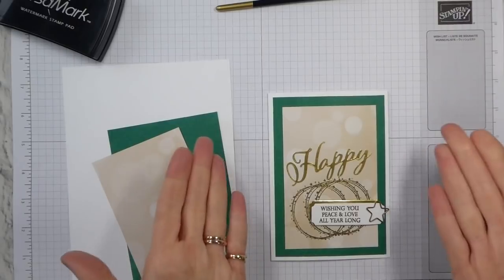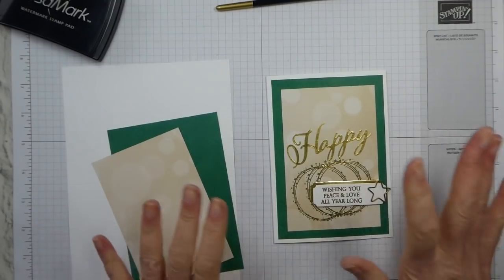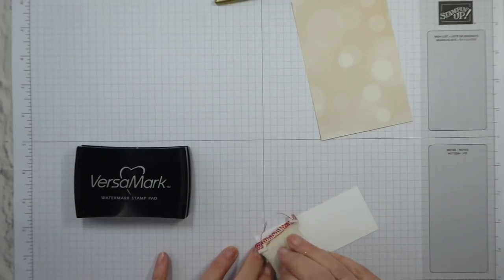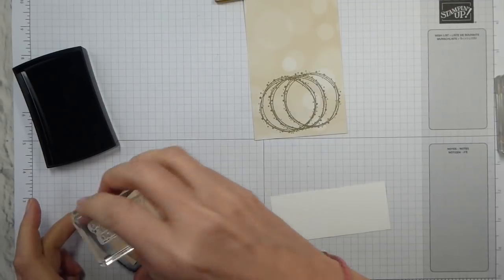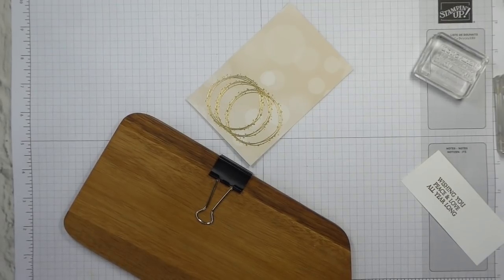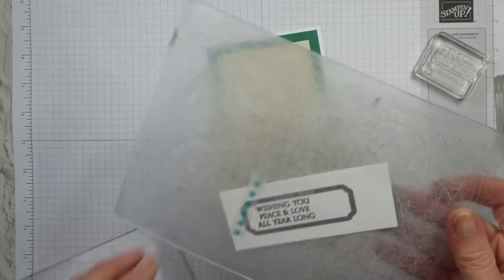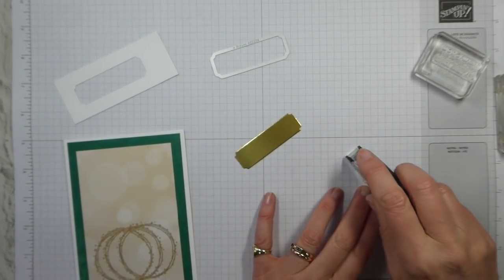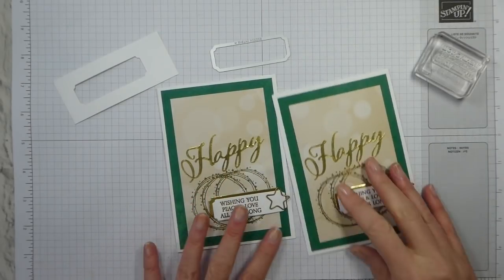Happy New Year One and All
If your order is over £25 and under £150 (plus P&P), please use the December Hostess Code:
GJVXM63M
Or the January Code:
9BJDBTUA
If your order is £80 or more, consider becoming a Member. The Starter Kit is ALWAYS the best deal in the Catalogue and great value at just £99 (129€) for your choice of £130 (175€) of products (with no additional P&P). As a Member of this great Family, you get a minimum of 20% net discount on your future purchases. You also get income from sales you make to other people if you want to use this as a business. Win,Win Right? Whether you are in the UK, France, Germany, The Netherlands of Austria, just click on the picture to join the Team. If you decide that being part of the Stampin' Up! Family is not for you, then just stop buying and you will revert to being a customer. Easy, simple, no quibbles!